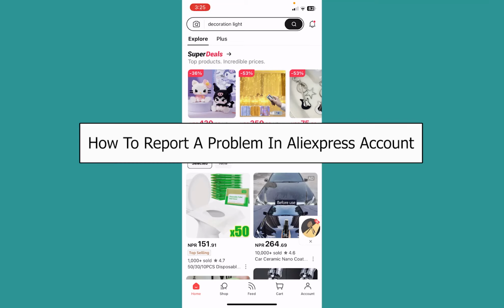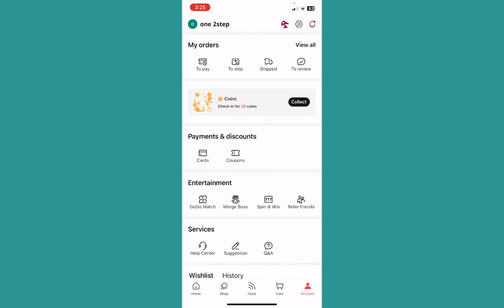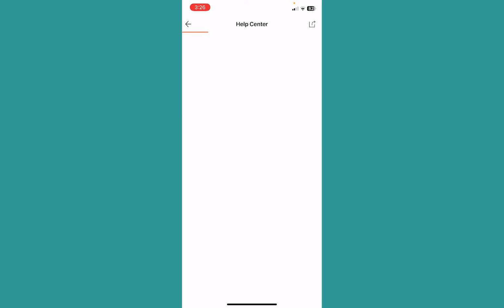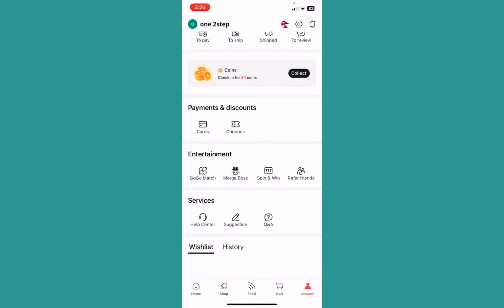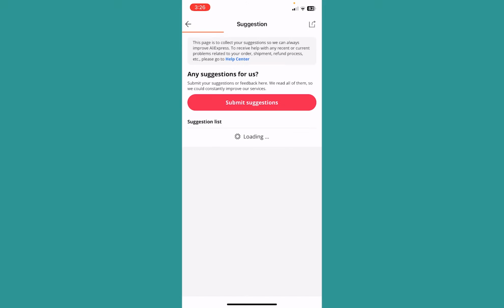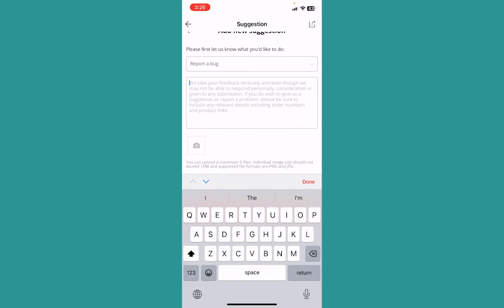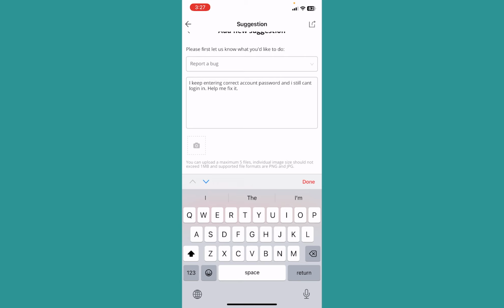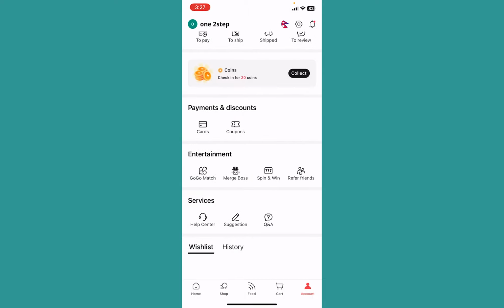How to Report a Problem in AliExpress (EASY!)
This video walks you through the step by step process of how to report a problem in aliexpress. Watch the video till the end and learn the steps in detail.